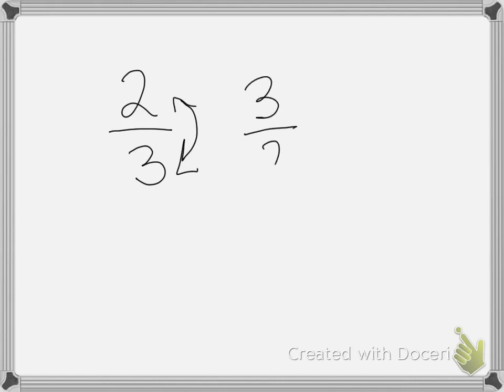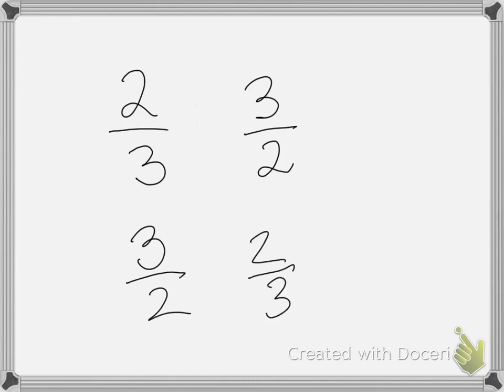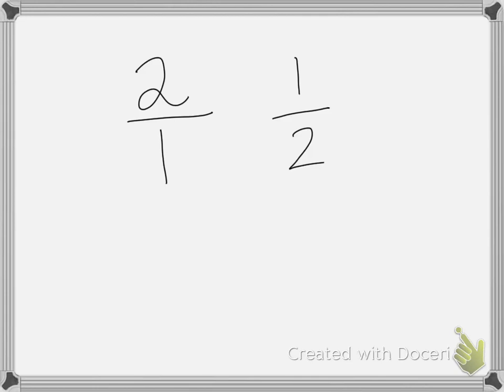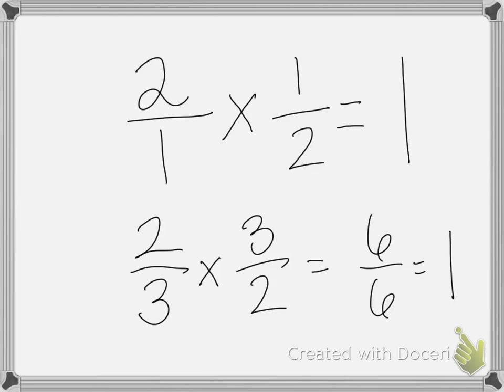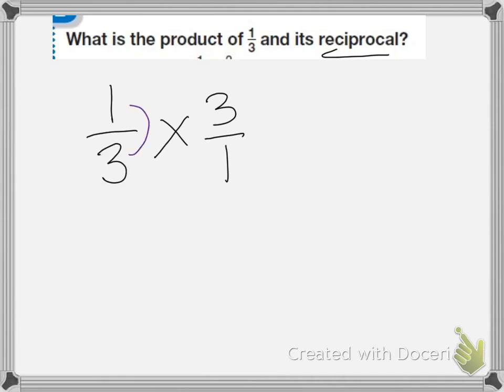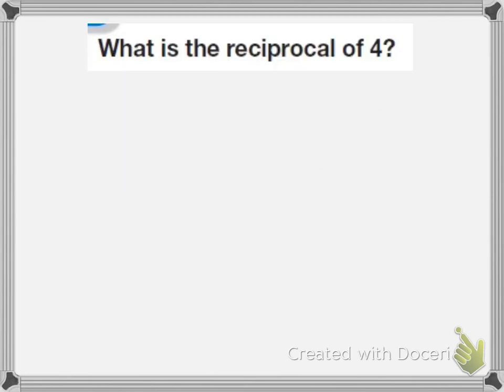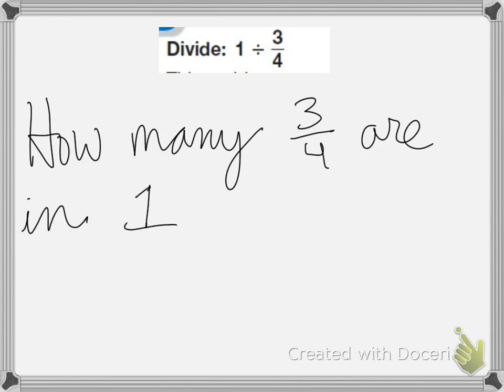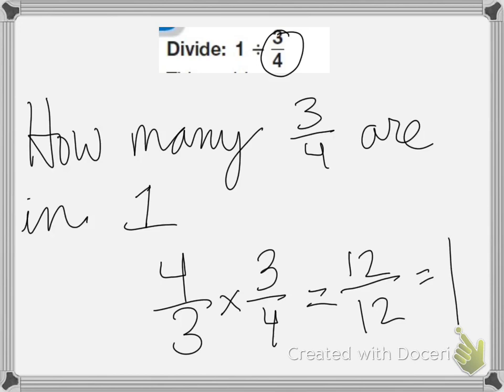Saxon Math Intermediate 5 Lesson 95